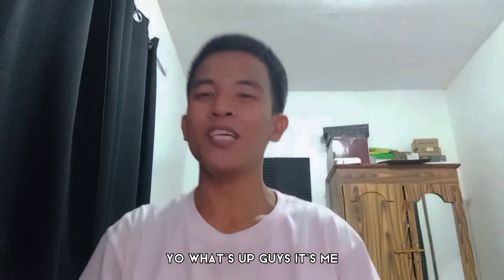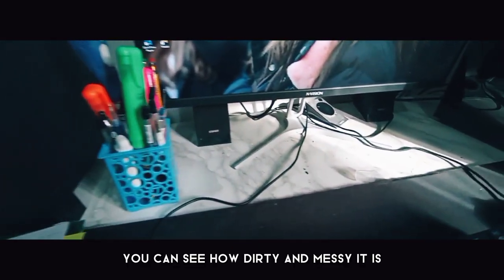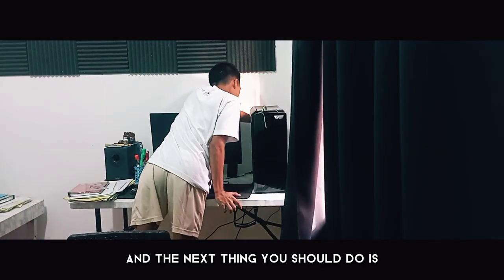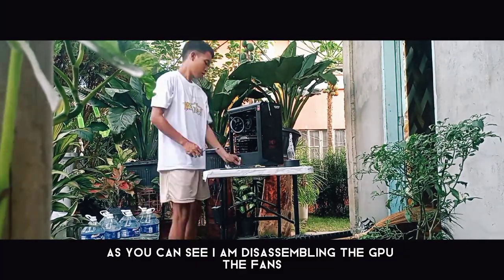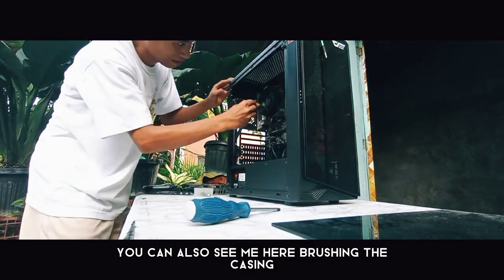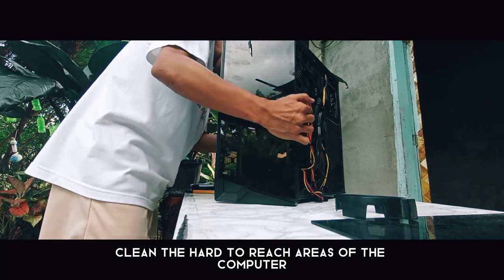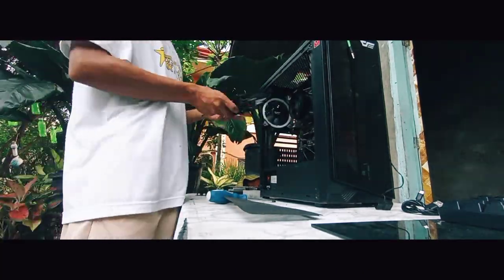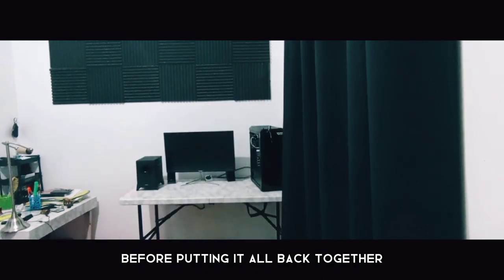Vlog 1: How I Clean My Computer Setup | Nathaniel Alinday